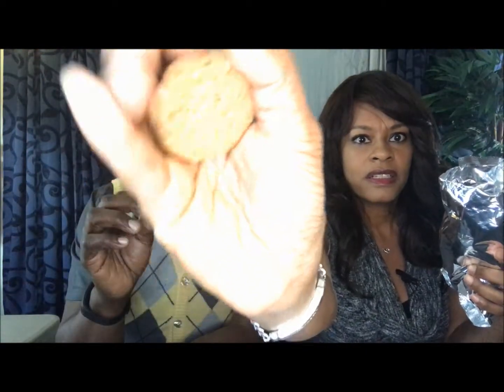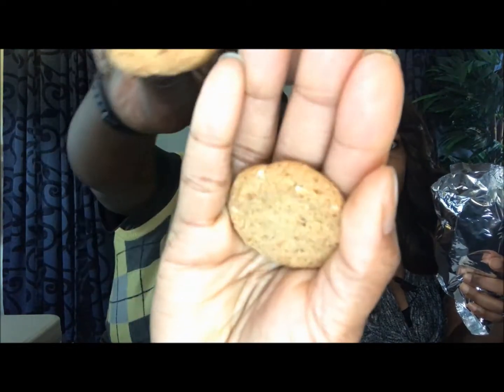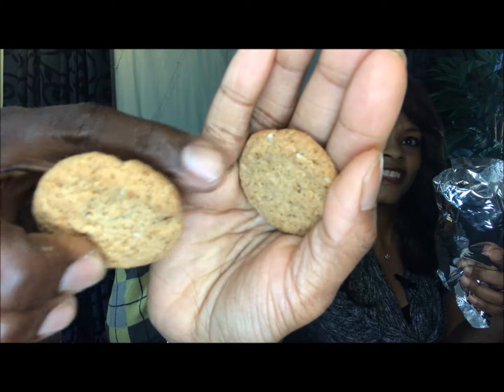Paleo Friendly Cookies Store Bought Simple Mills Toasted Pecan Cookies Review Gluten Free Vegan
This review is for store bought paleo friendly Toasted Pecan flavored cookies by Simple Mills. They crunchy cookies have just the right amount of sweetness to satisfy your sweet craving.  They are made with simple whole foods; they are vegan and gluten free.  They are a great choice when you want something sweet and healthy when on the go...they can also help you stick to your paleo diet just when you're on the verge of falling off.  See ingredients below.

David and Renee

Ingredients:  Nut Flour Blend (almonds, pecans, coconuts, tigernuts), Tapioca Starch, Organic Coconut Sugar, Organic Coconut Oil, Arrowroot Flour, Vanilla Extract, Sea Salt, Baking Soda, Rosemary Extract (for freshness), Cream of Tartar